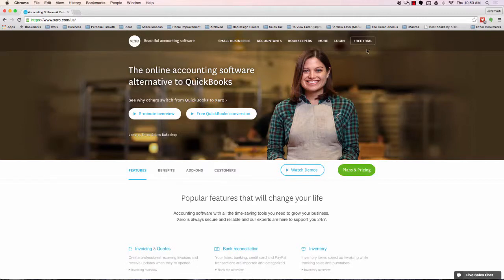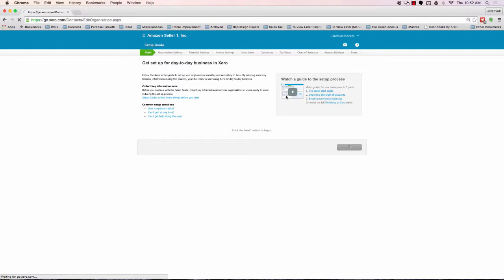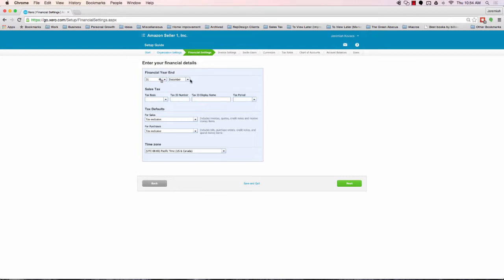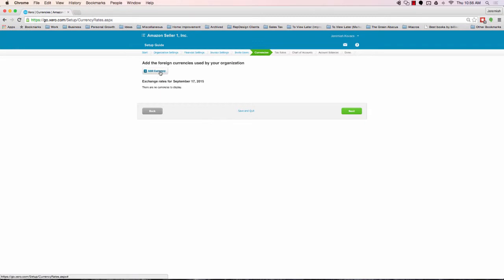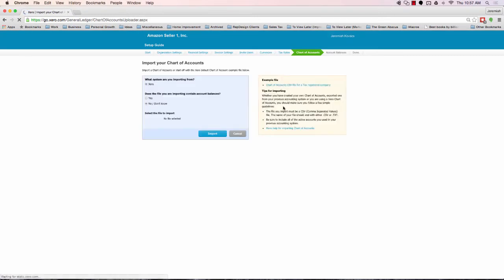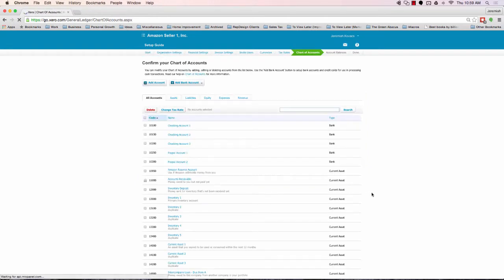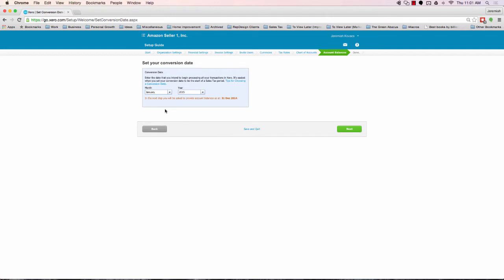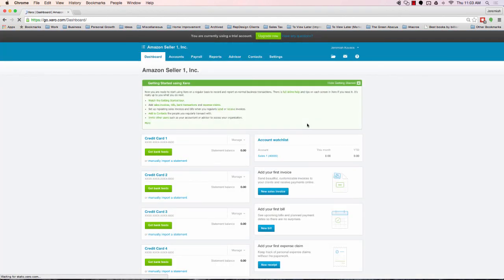2 Create Xero Account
ABOUT ZOOM! COURSE — I developed this course in 2016 to help sellers who could not afford to hire a bookkeeping firm like ours. I previously sold the two-part course for $300, but got tired of updating the videos as the user interfaces changed. Because all of the principles largely remain the same, I decided to give the course away on Youtube. I hope you enjoy!

COURSE DOCUMENTS – To access all documents and resources mentioned in this course, please From there, you can either "Make a Copy" in your own Google account or "Download" the resources to your local files.

ABOUT US — Jeremiah Kovacs is the founder of MuseMinded (formerly NXTAS), one of the first and only firms to specialize 100% in accounting for Amazon-centric sellers.

Since 2014, he and his team have worked with hundreds of sellers to automate and outsource their financial systems, helping them to leverage their time and energy to 10x their business and build toward successful 7-figure exits.